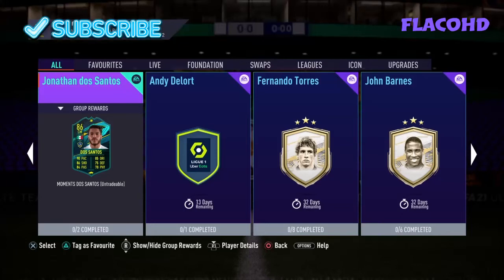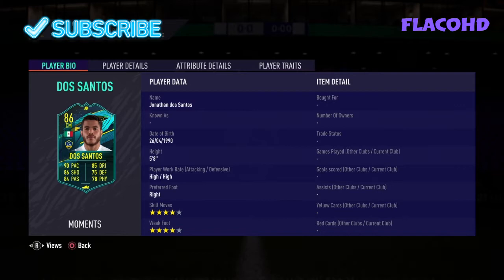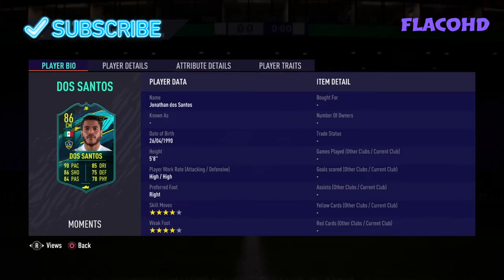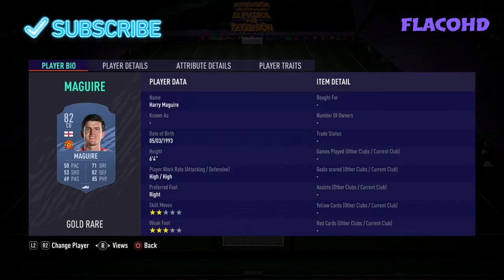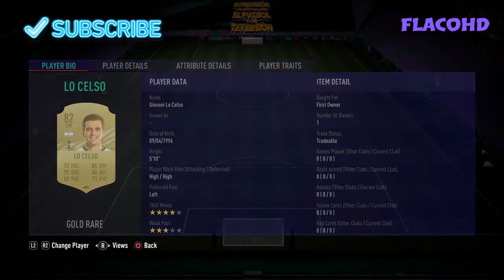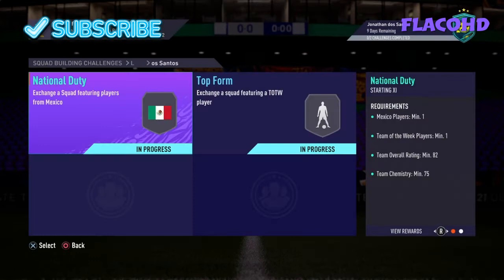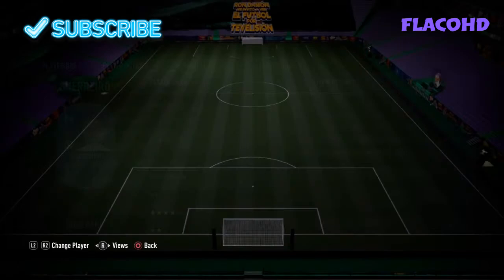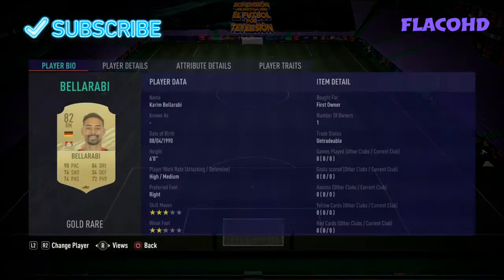PLAYER MOMENTS JONATHAN DOS SANTOS SBC - FIFA 21 ULTIMATE TEAM CHEAPEST SOLUTION